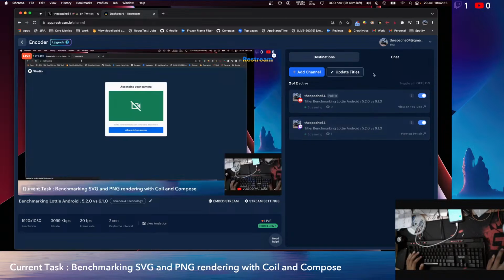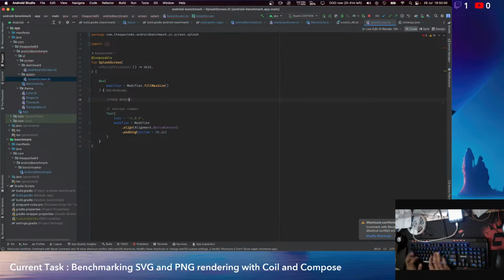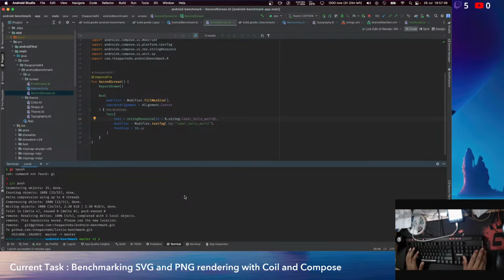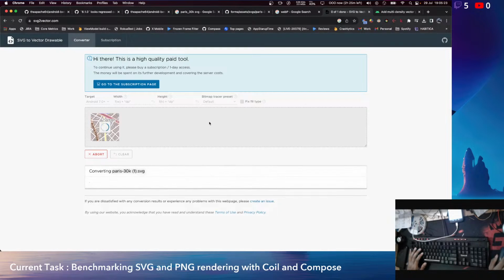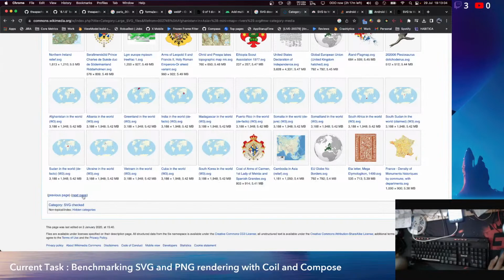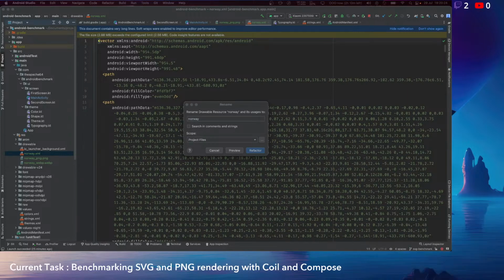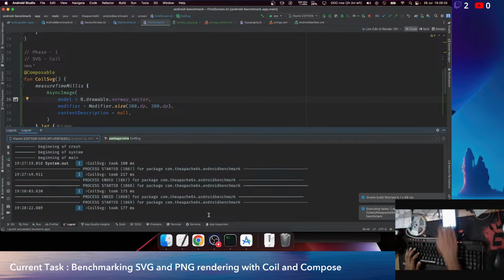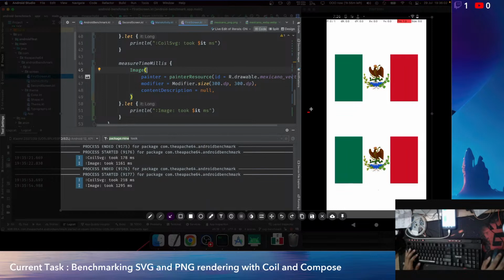Benchmarking SVG and PNG rendering with Coil and Compose